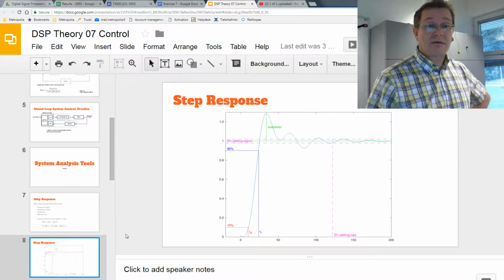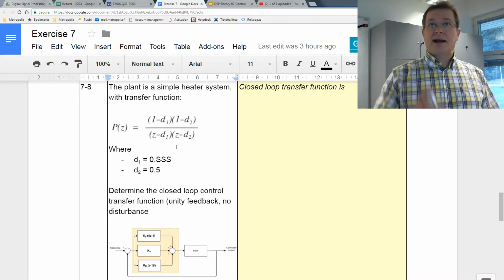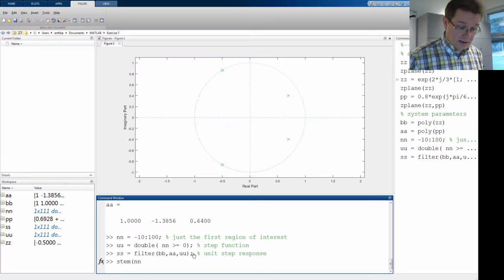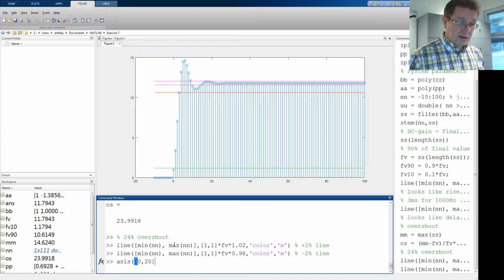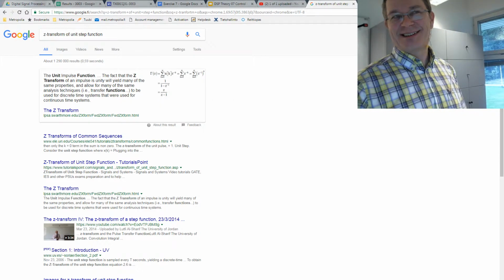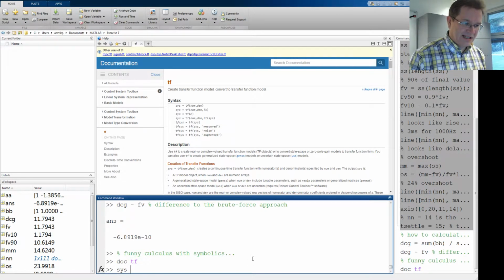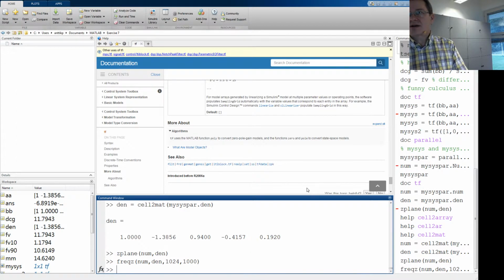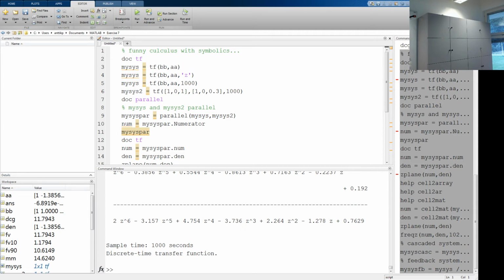Antti Piironen Live Stream